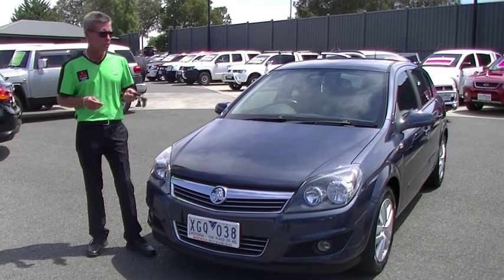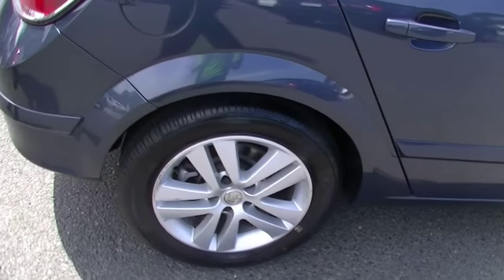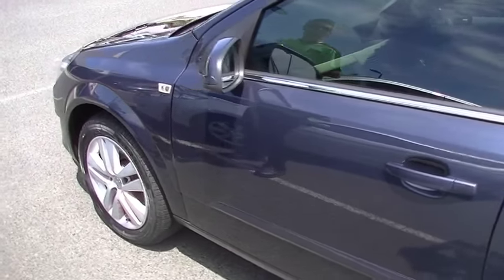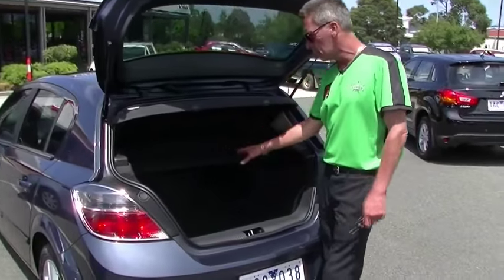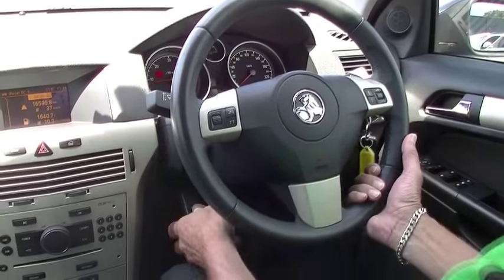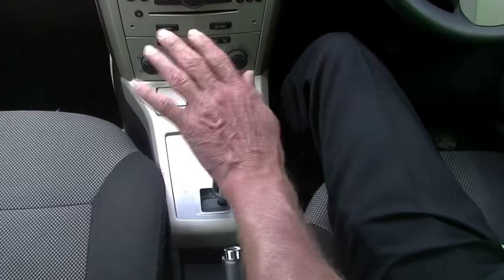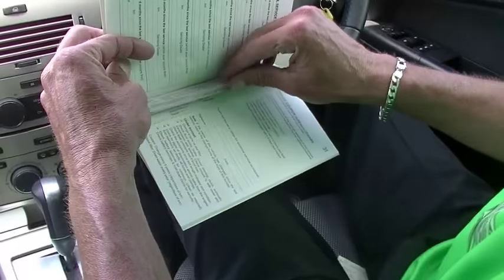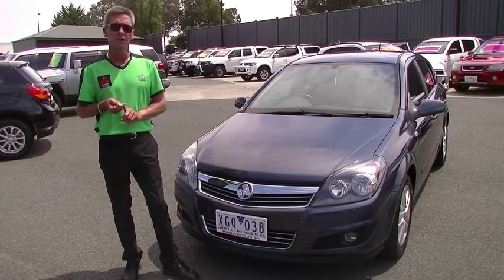2009 Holden Astra CDTI AH Auto MY09 Review - B4795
A video walkaround tour of the 2009 Holden Astra CDTI AH Auto MY09 Review - B4795 Presented by Mark Mcgregor Used Car Sales at Berwick Mitsubishi,